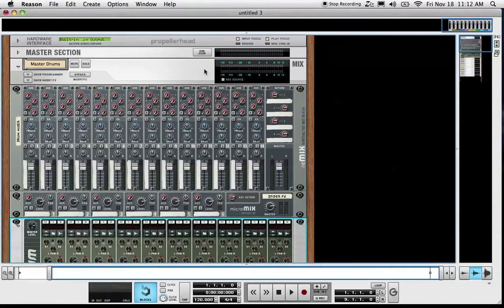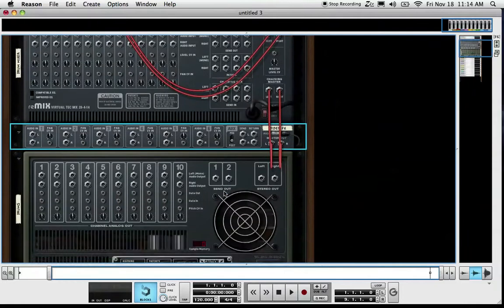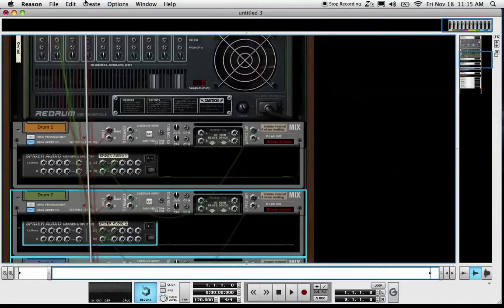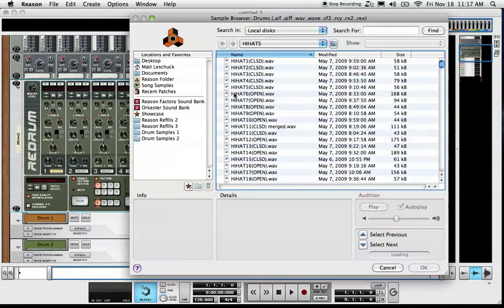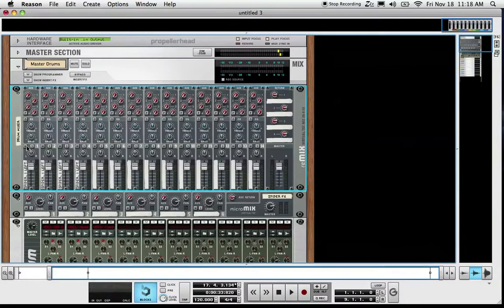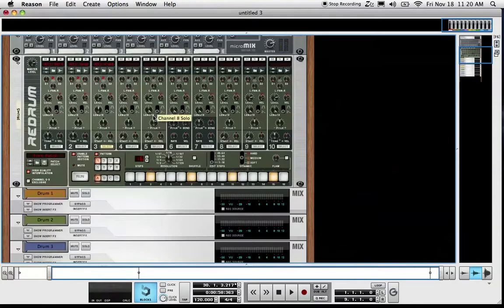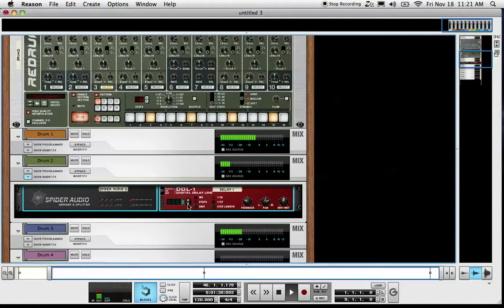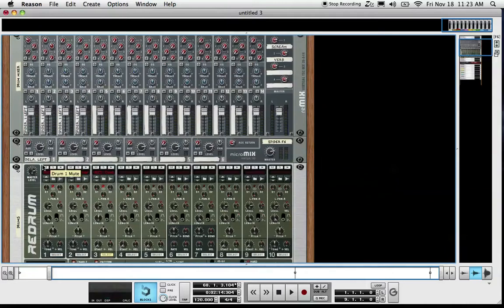Reason 6 Redrum Setup + Individual Channel / FX control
This is a video of how i like to create my redrum setup to gain full control over each channel.